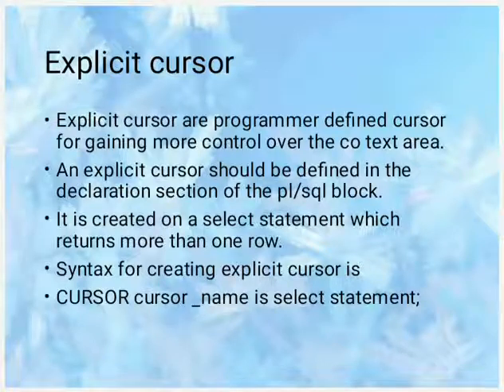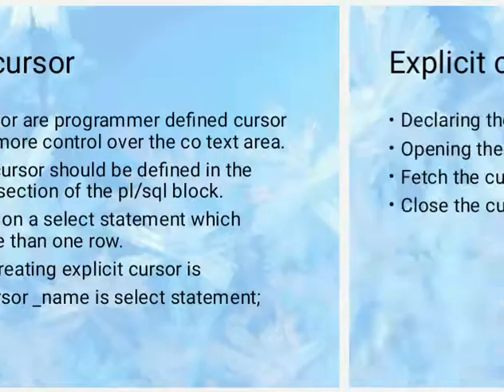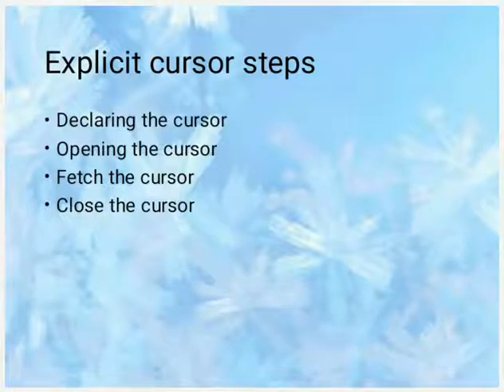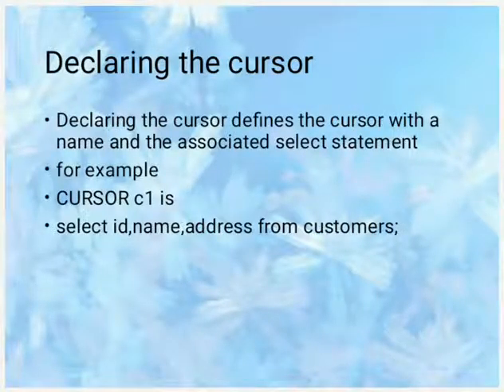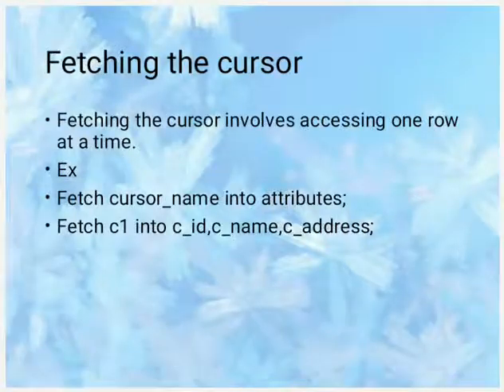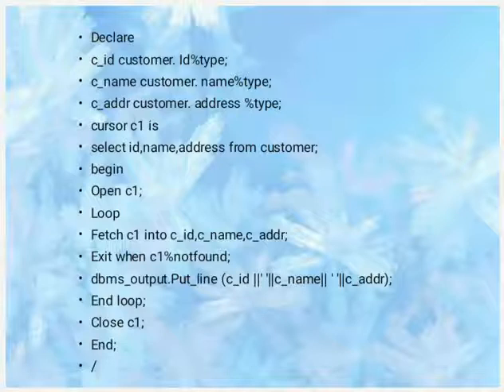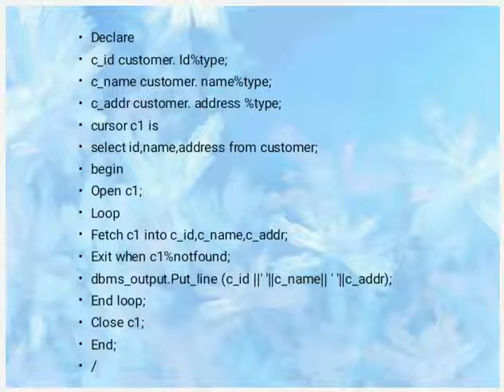RDBMS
part 6